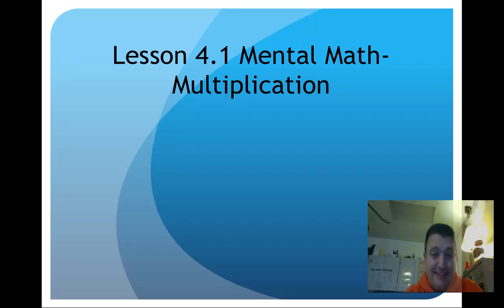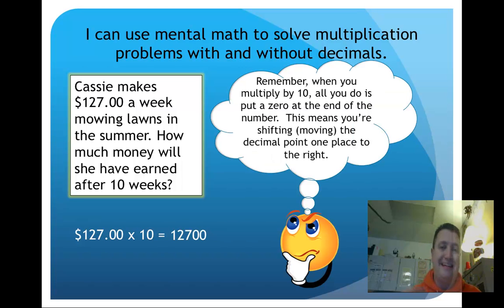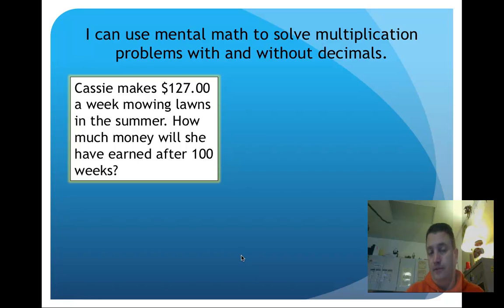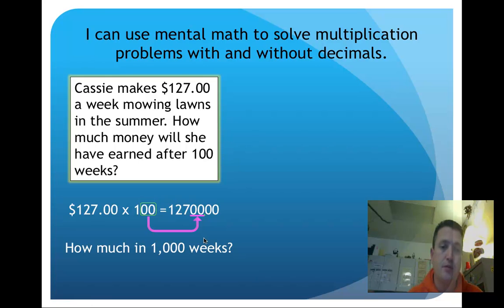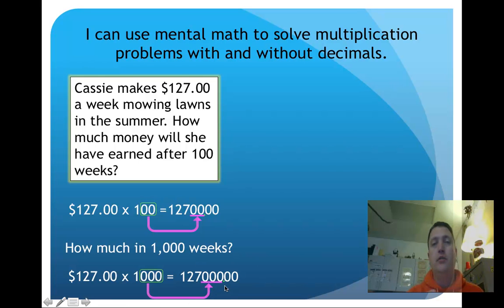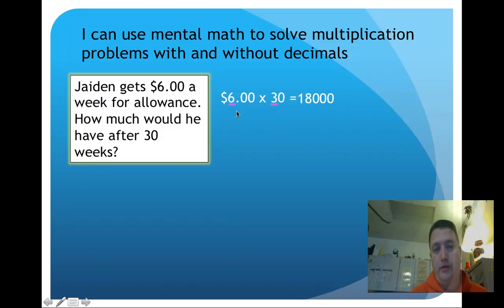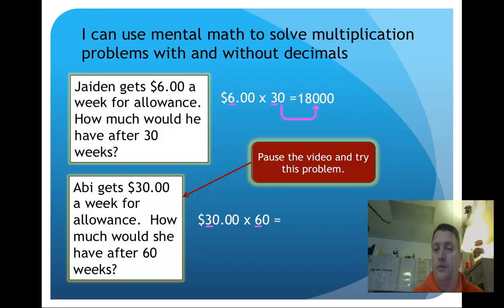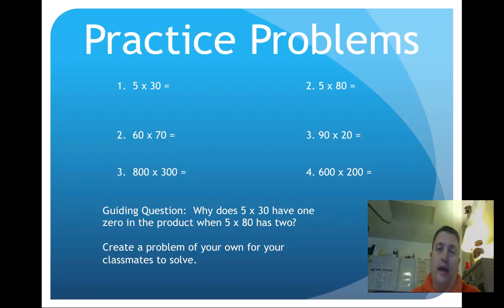Lesson 4.1 Using Mental Math to Solve Multiplication Problems